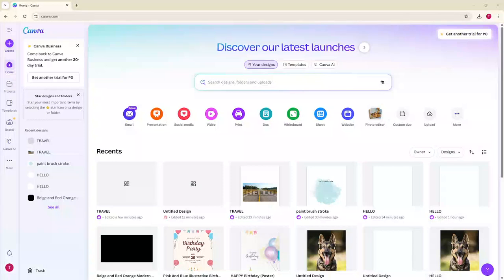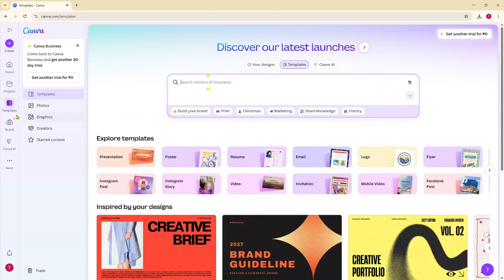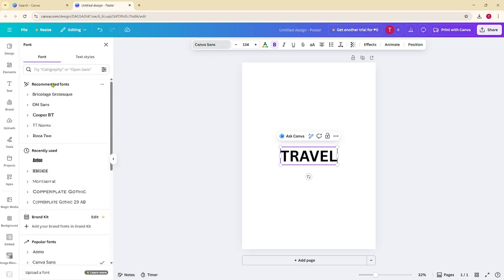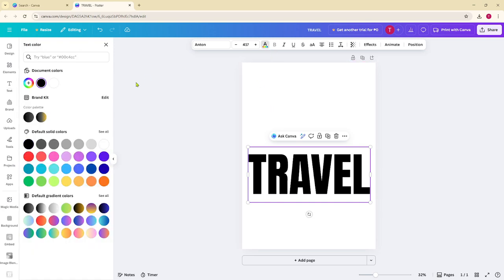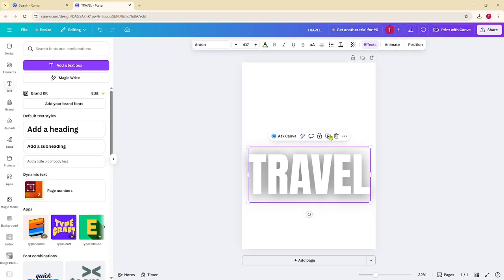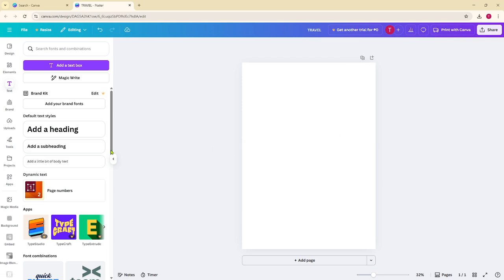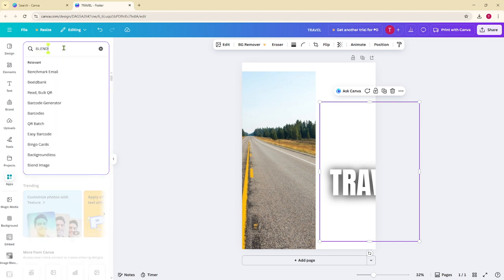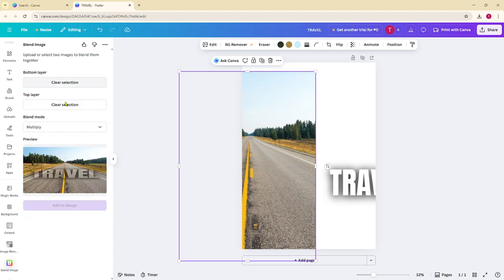How to Create Transparent Title in Canva [Full Guide 2026]